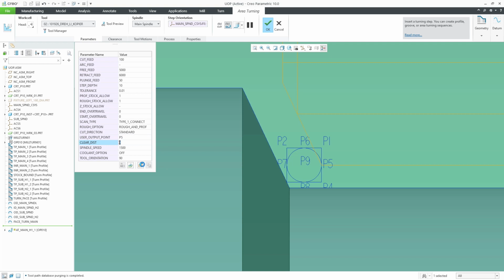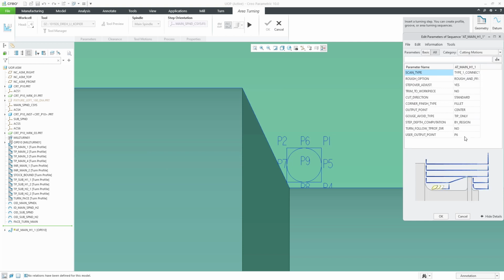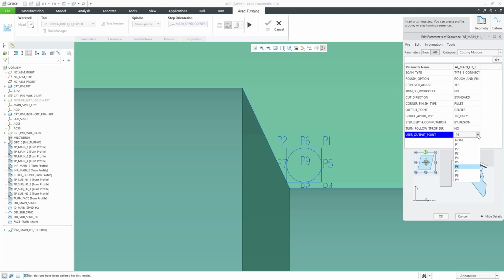USER_OUTPUT_POINT Parameter Support in Area Turning and Profile Turning | Creo 10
In Creo 10, you can now specify a tool offset in the XZ plane of the NC sequence coordinate system for the Area Turning and Profile Turning steps using the USER_OUTPUT_POINT parameter. The toolpath output is offset by the NOSE_RADIUS value in the X-axis direction, Z-axis direction, or both X-axis and Z-axis directions.
This gives you flexibility to define the exact tool offset point, and the ability to predict the output point.